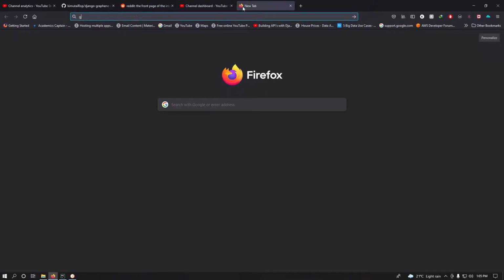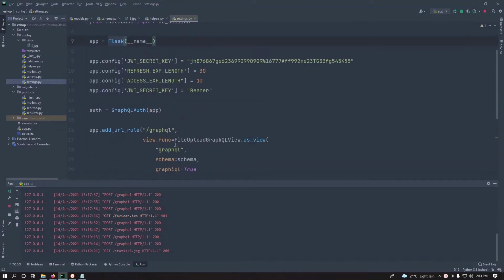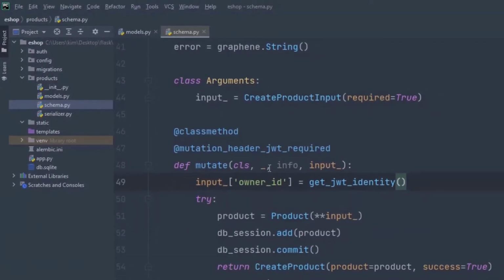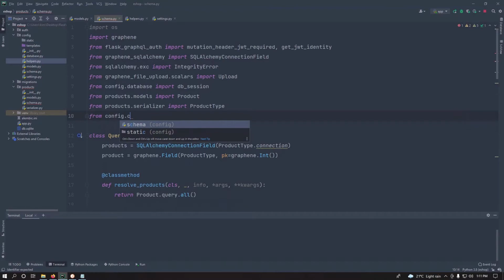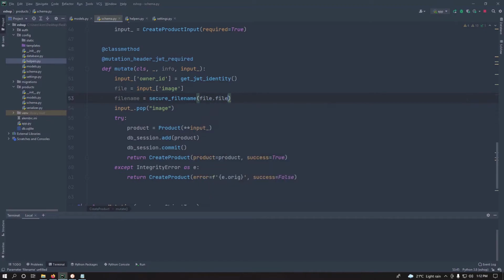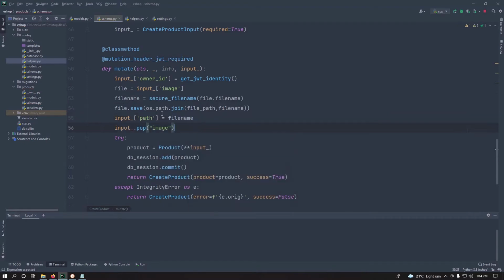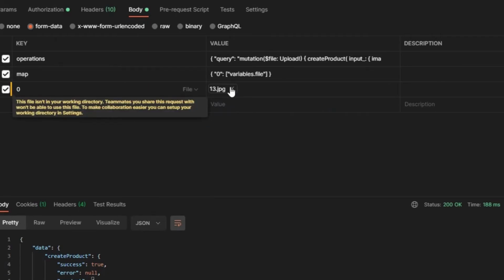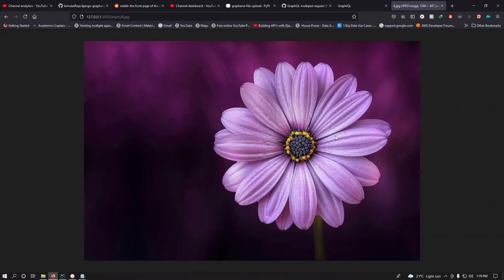flask api endpoint part 6 graphene file upload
in this part we shall be covering file upload in graphene using flask and postman, the file upload part in postman is not specific to flask and so you can use it in any graphql project eg. django, nodejs etc...

the product query I used in postman:

operations:

{ "query": "mutation($file: Upload!) { createProduct( input_: { image: $file, name:\"paroduct creaeted with img in postman\",description:\"ert hhh rt\", quantity:10,price:200, categoryId:1 }) { success, error, product{\n id\n path \n}}}", "variables": { "file": null }}

map: { "0": ["variables.file"] }